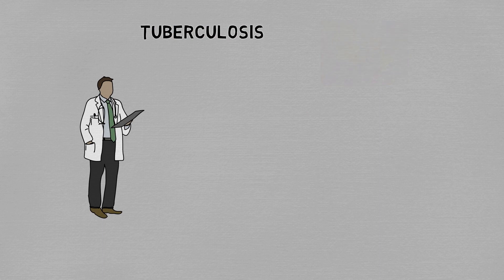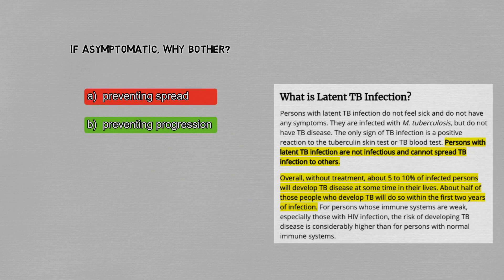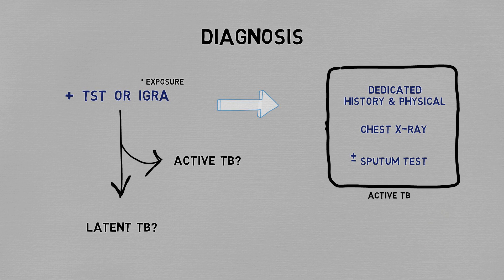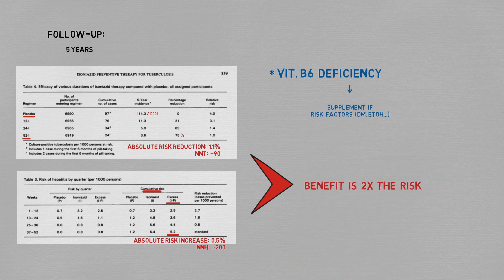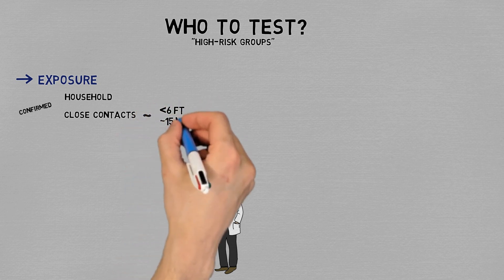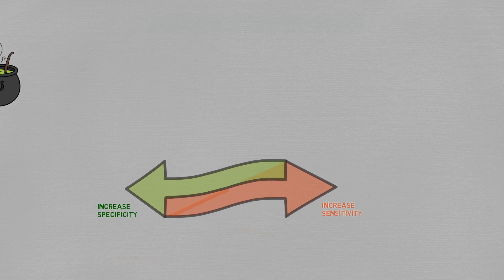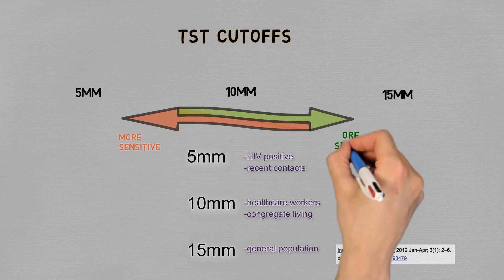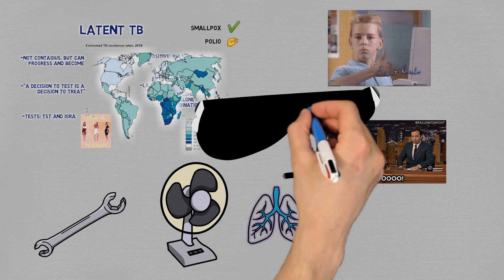Latent TB: what's new, what's outdated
Tuberculosis is the second leading cause of death by infectious disease in the world right now. Number one has only existed for a year and a half.

While much more is known about the former, including effective treatments, the world still struggles to alleviate its burden. Part of the problem is how new technology, such as IGRA and NAAT, made pathways more complex, even if more effective.

In this video, I’ll review the evidence and try to clear up everything you need to know about latent TB: as a practitioner or a student. In my years of practice in Brazil, and even in the United States, I often saw people with suspicion for latent or active TB. Distilling the main concepts and relevant evidence for it will hopefully make it easier for you as well.

References:
-Theme song: In the Hall of the Mountain King - Edvard Grieg